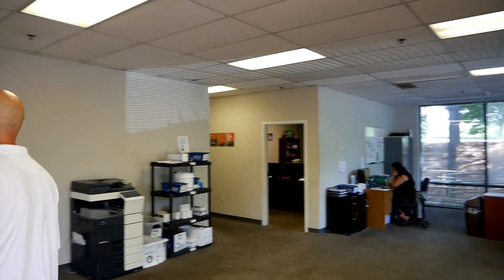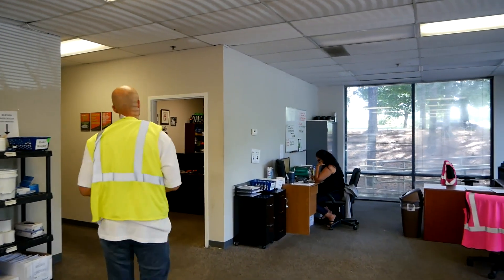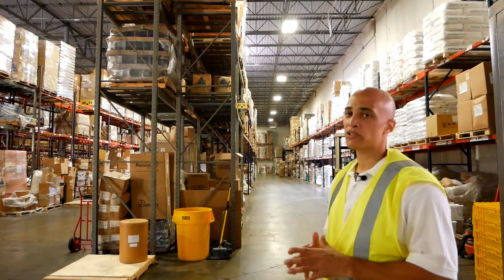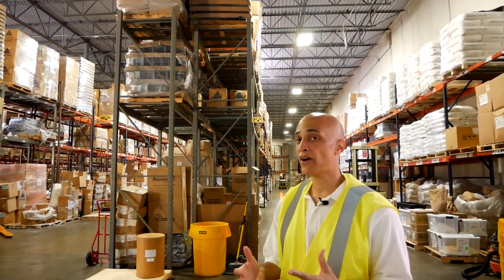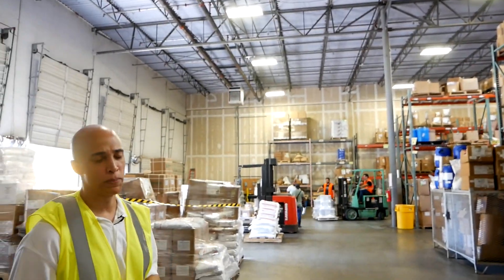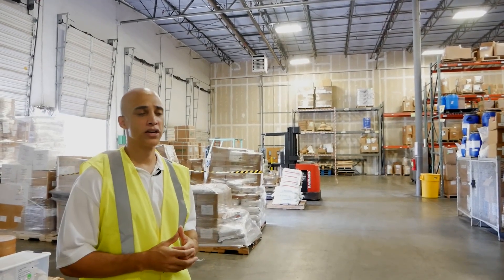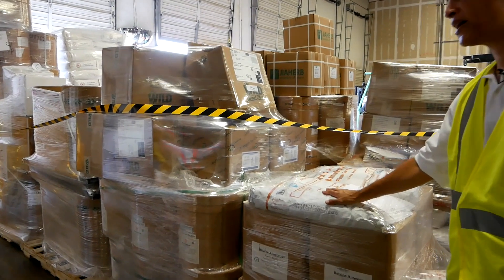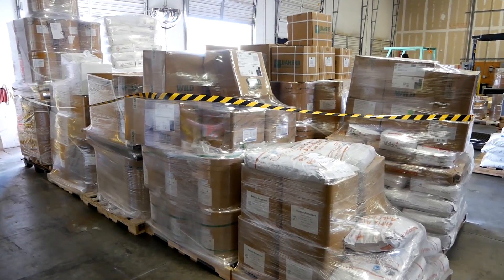Private Label Supplements - Raw Materials Warehouse Tour w/ Nutracap Labs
This is a virtual tour of our raw materials warehouse in Norcross, GA.

We are a TRUE, FULL SERVICE MANUFACTURER with over 120,000 square feet of production space. You have access to everything you need in one place with our complete turn-key solution so that you can start your own private label supplements company, today.

This means you can depend on NutraCap Labs to deliver the best possible product quality. With our very large quantities of raw ingredients in stock so you can fell confident that your products orders will be fulfilled in a timely manner. We also stock tens of thousands of containers and packaging, in order to produce your orders when you need them.